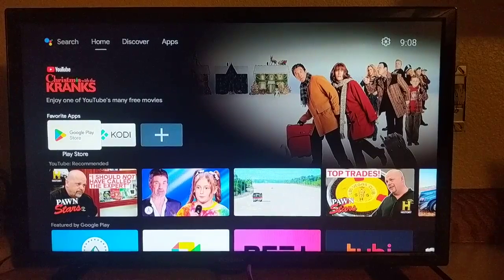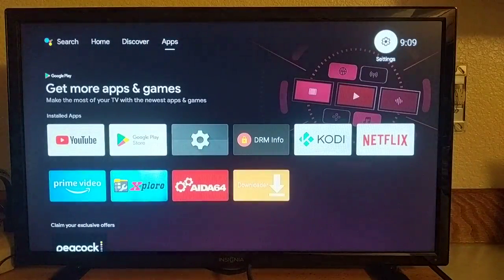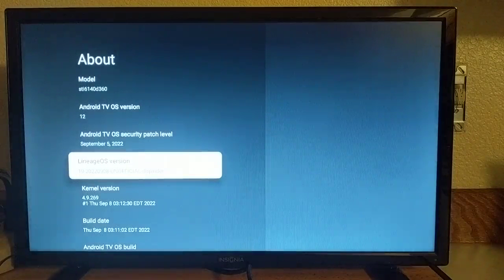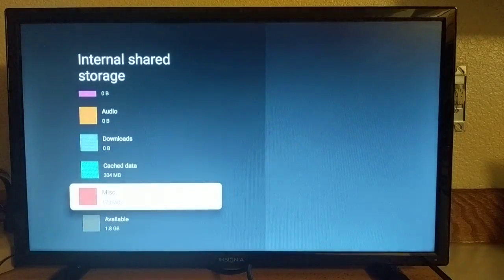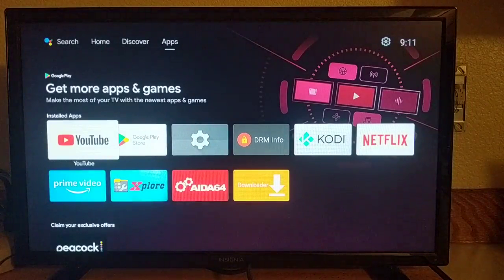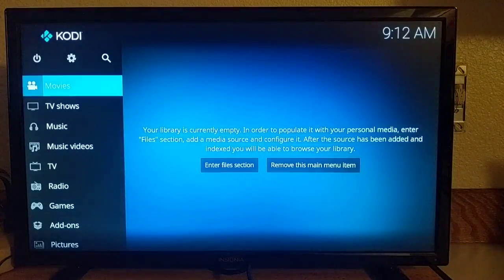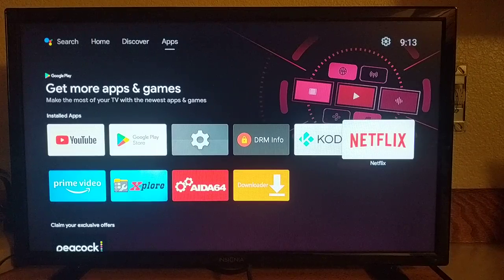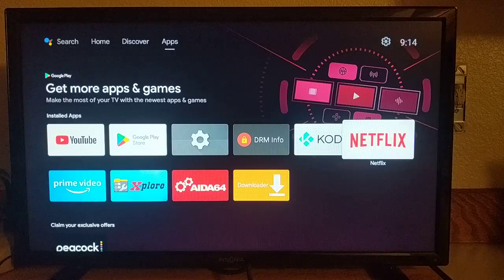Walmart Onn 4k box with LineageOS 19.1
Last video got taken down, so I've been more careful to leave out the naughty bits lol